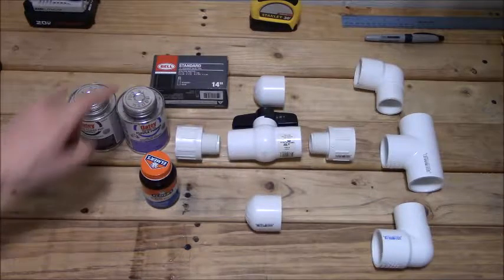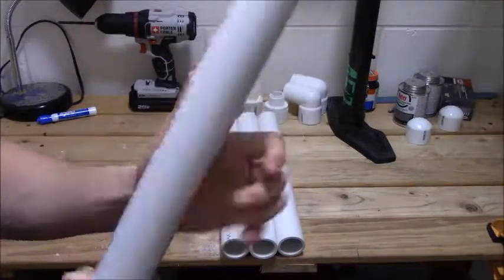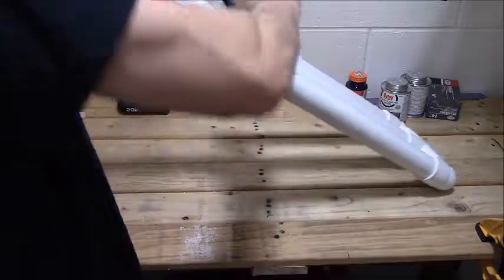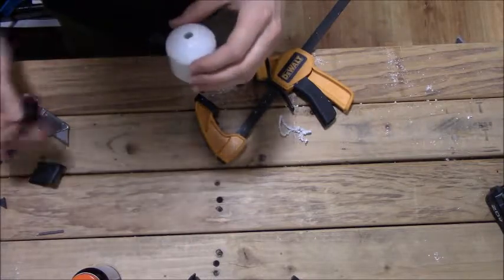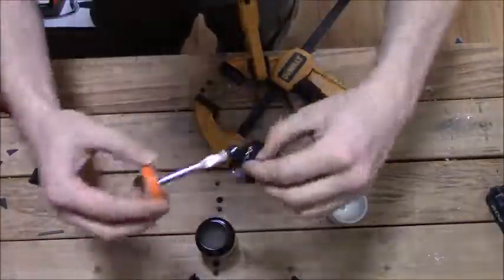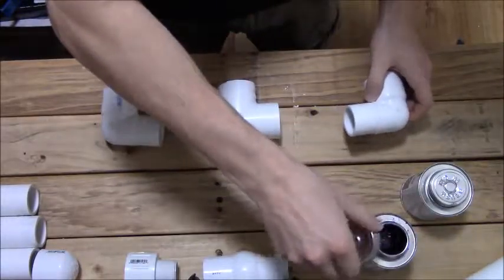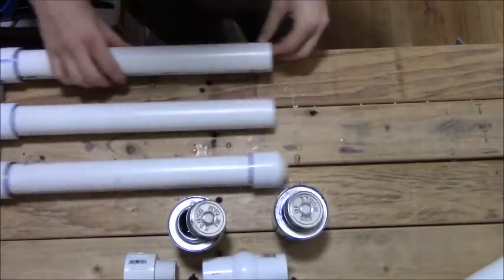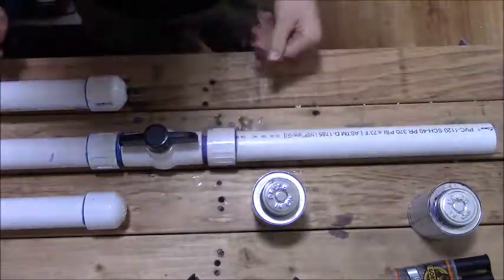Cheap and easy DIY air cannon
This is a step by step guide on how to build your own PVC air cannon that can be charged with a bicycle pump or compressor. The parts are cheap and the cannon is surprisingly powerful.